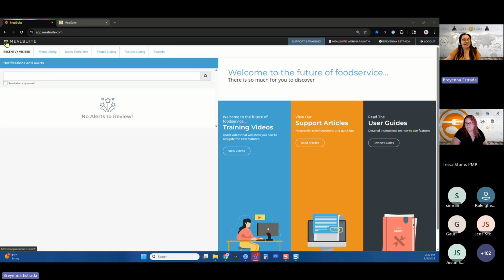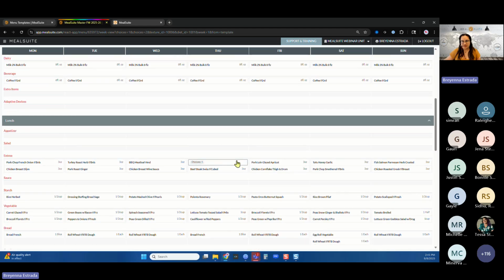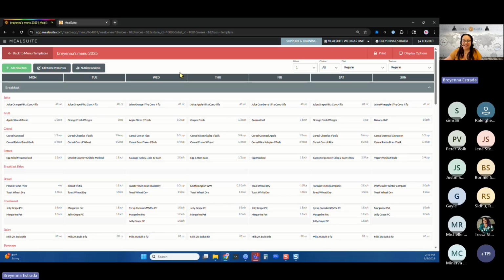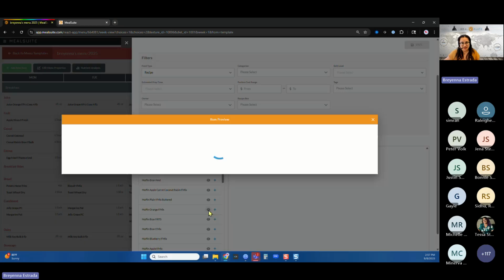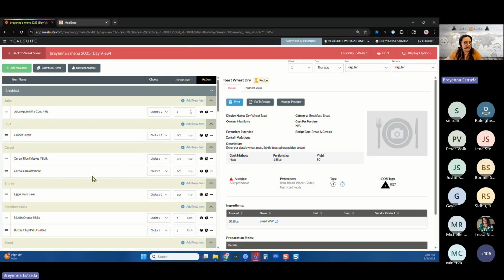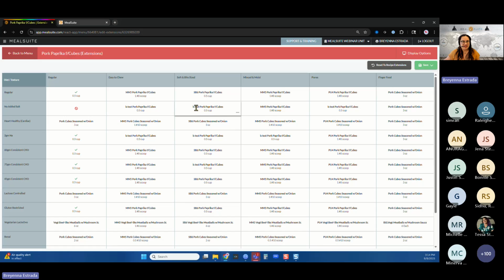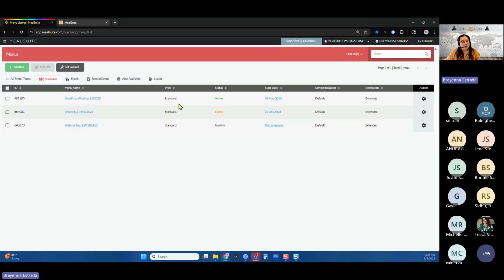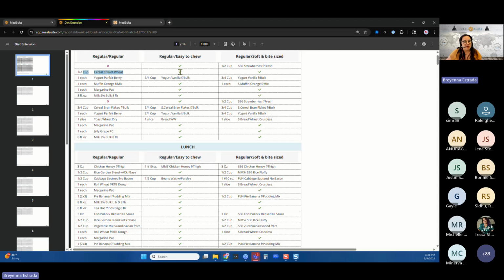First Byte Session 1 Mastering the Menu Module 09 09 2025